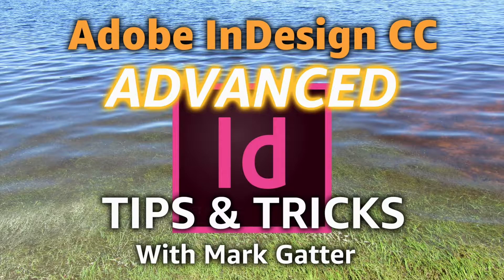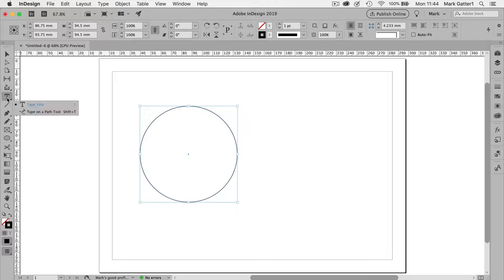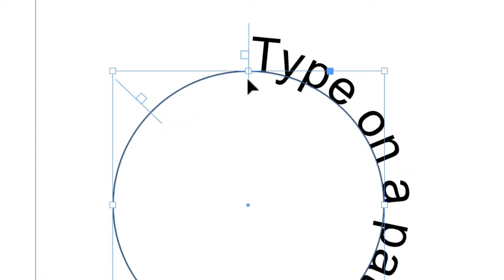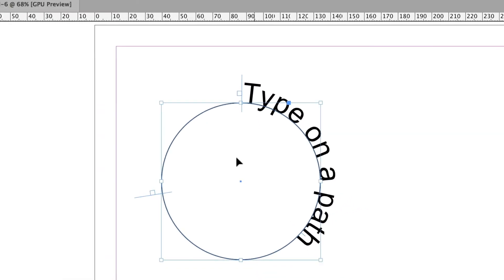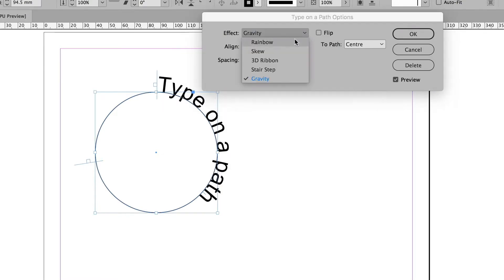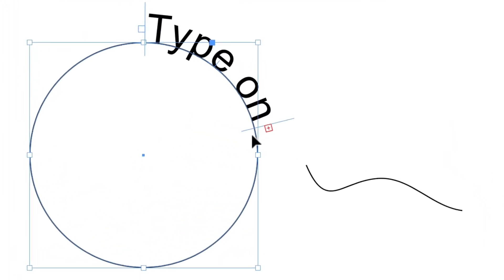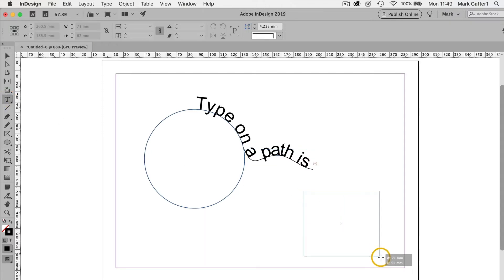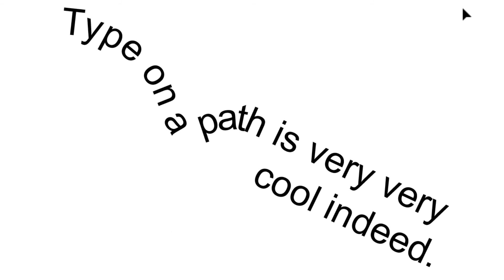InDesign Intro: Type on a Path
Type can be added to any drawn path in InDesign. You can even flow type from one path to another.